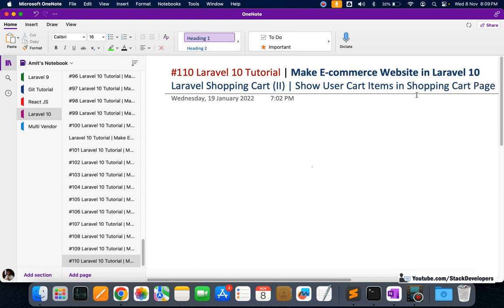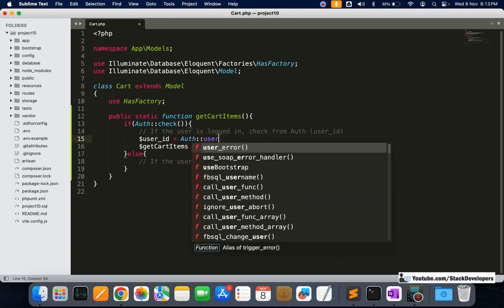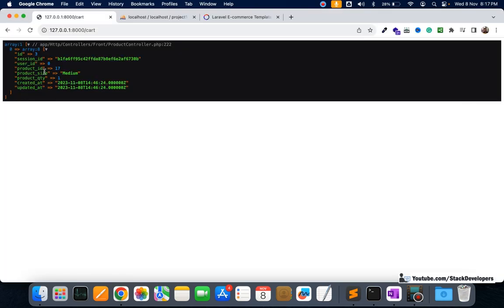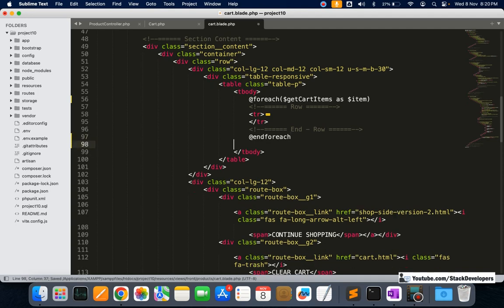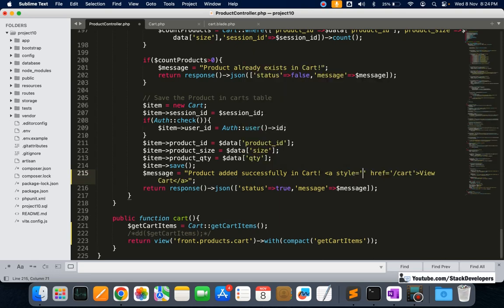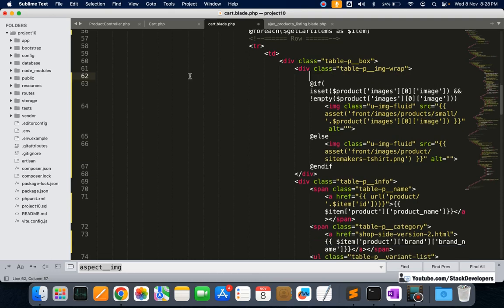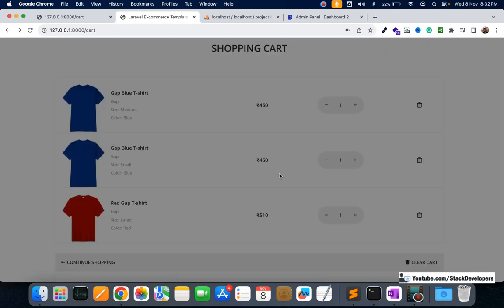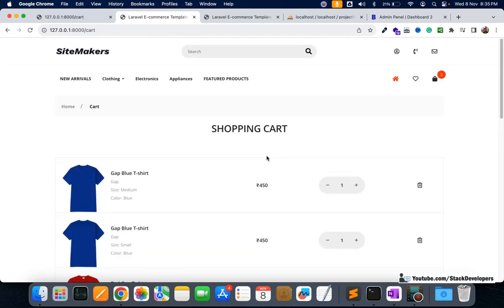Laravel 10 Tutorial #110 | Laravel Shopping Cart (II) | Show User Cart Items in Shopping Cart Page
In Part 110 of the Laravel 10 Tutorial to make the E-commerce Website in Laravel, we will continue working on the Laravel shopping cart page where we will show cart items.

In this video, we are going to show cart items in foreach loop by comparing with user session id.

1) Create getCartItems function :-
Update Cart model with getCartItems function in which we will get cart items or products by checking first user auth and if auth is not available means the user is not logged in then with a user session.

2) Update cart function :-
Now we will update the cart function in which we will call getCartItems and print to check if all user items are coming with a user session.

3) Create Relation:-
Now we will create a relation between carts and products table for getting the detail of the product so add the product relation function in the Cart model with belongsTo relation. And we will add brand and images relation to it to get complete product and image details.

4) Update getCartItems function :-
Now we will update the getCartItems function to attach the product relation so that we will get complete product details with every cart item.

5) Update cart.blade.php file:-
Now update the cart blade file with foreach loop to show all cart items added by the user without logging in with the session id.

6) Update addToCart function :-
Now we will update addToCart function to update success message with cart link when product gets added into the cart.

In the next video, we will work on updating cart item quantity with Ajax.